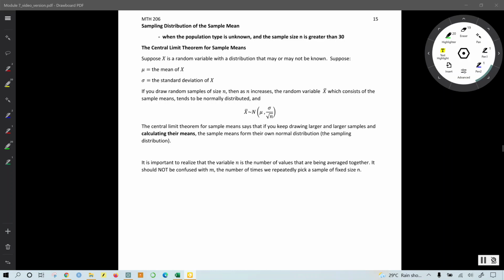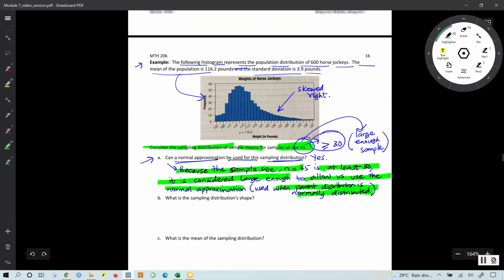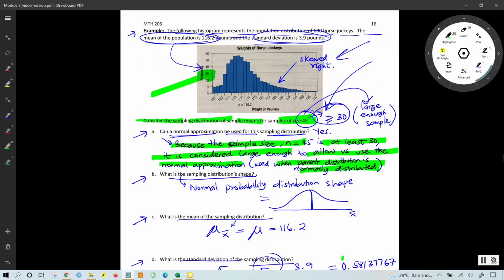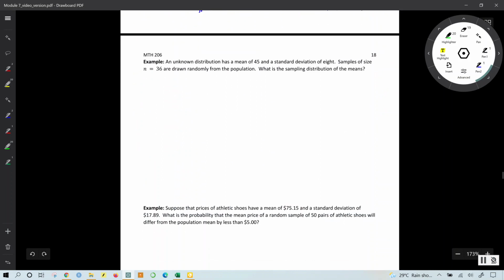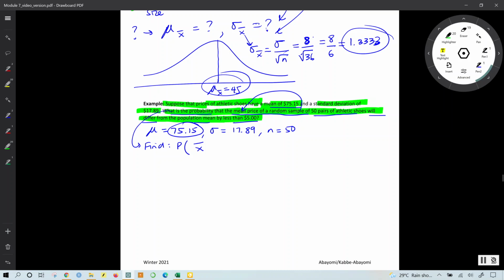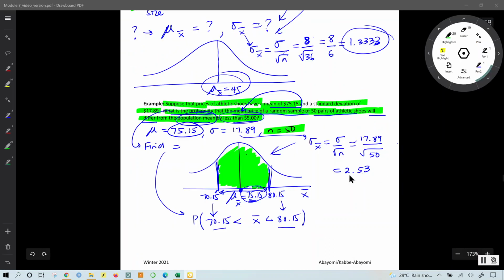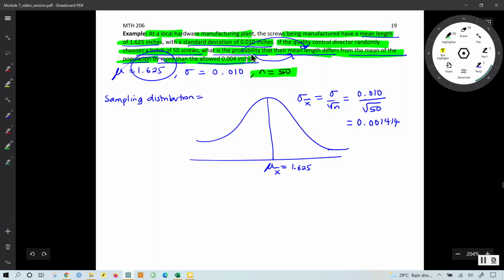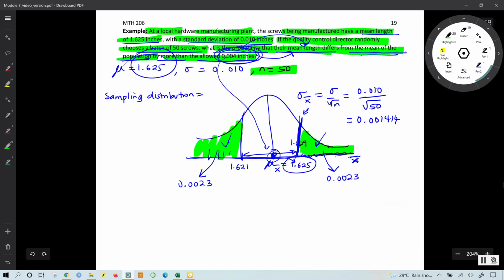5 Sampling distributions with unknown populations